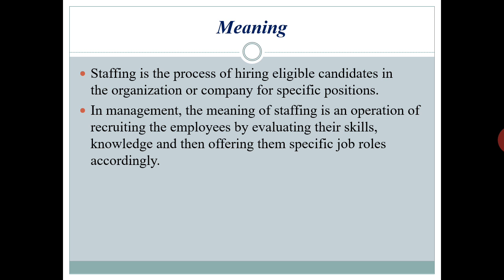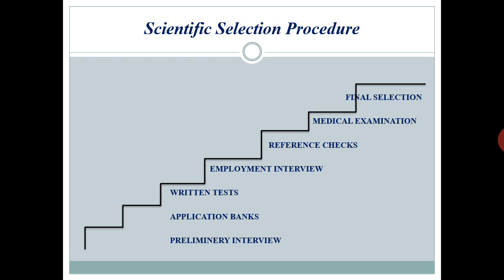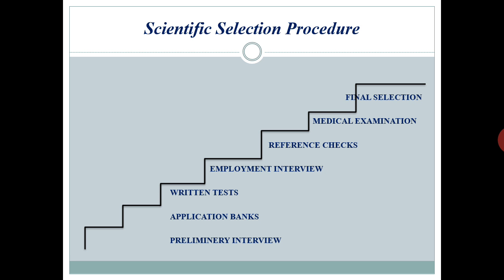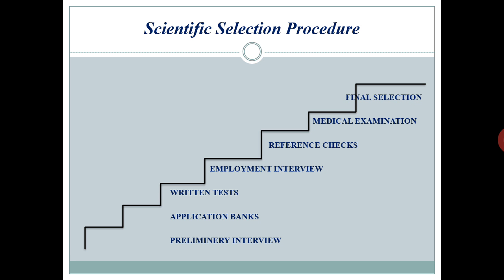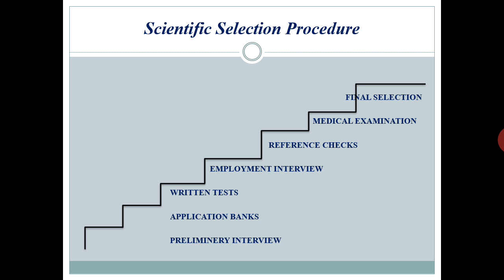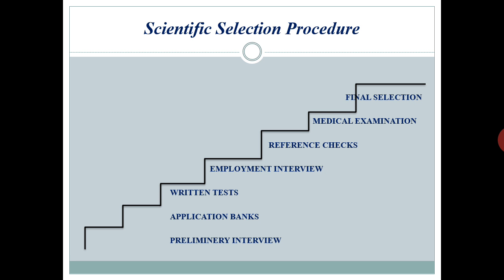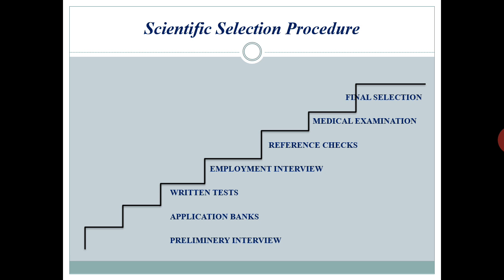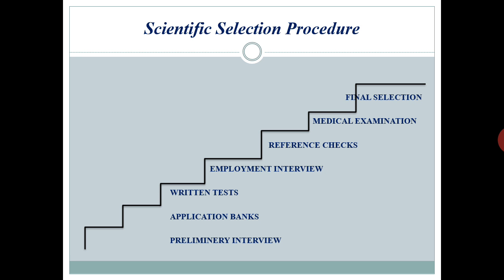Lecture No.13 B.Com I (Bank Management) Principles of Business Management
Selection- Scientific Selection Process